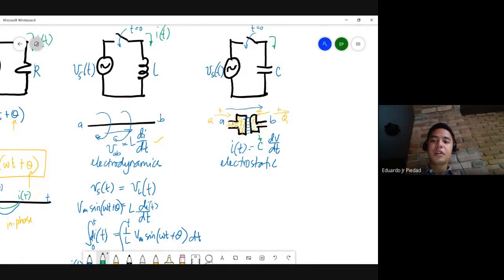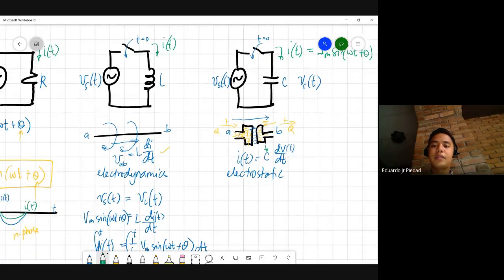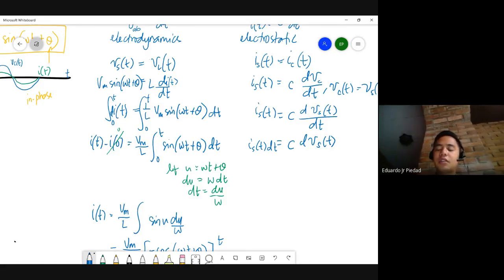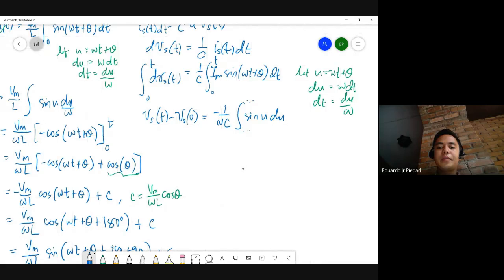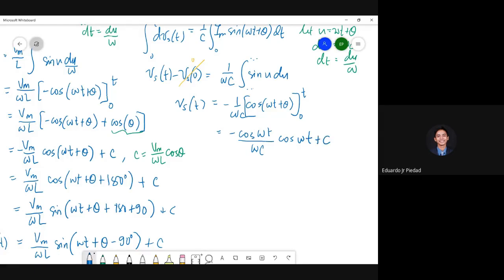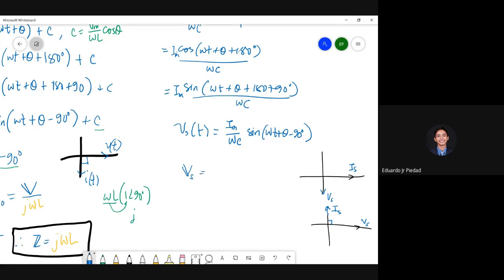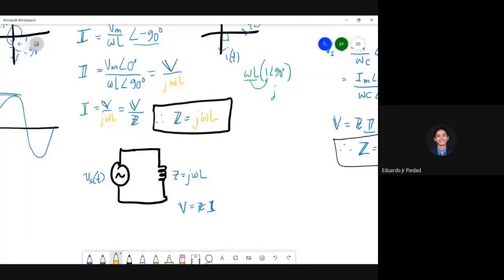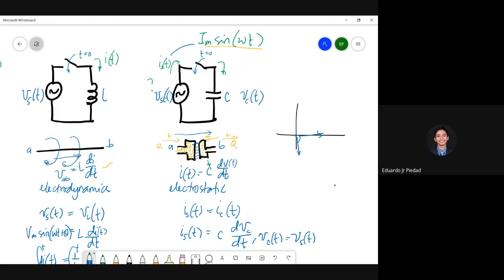Derivation of Capacitive Reactance in a Purely Capacitive Circuit Part (2/2)